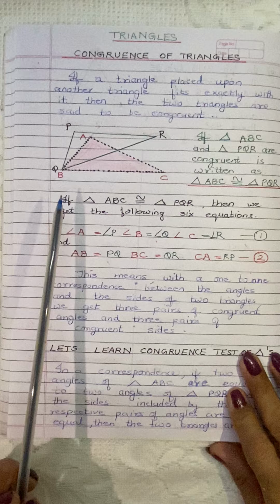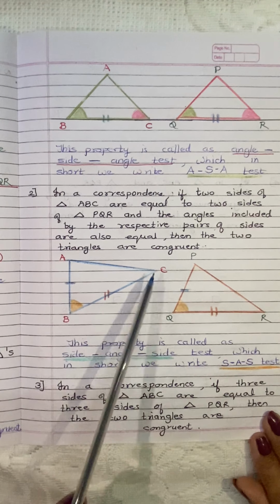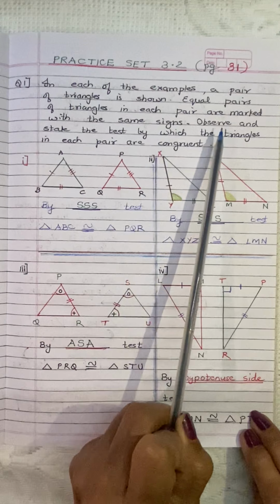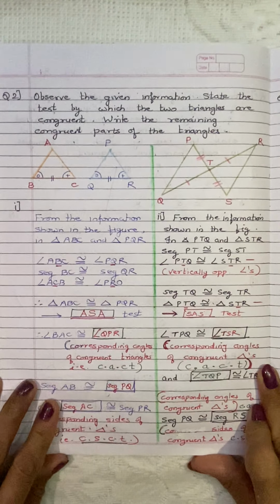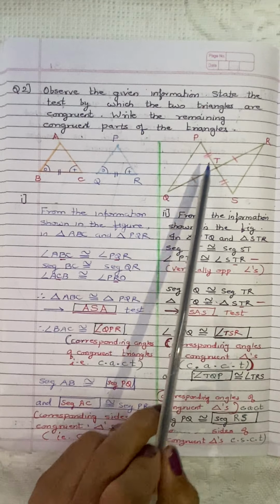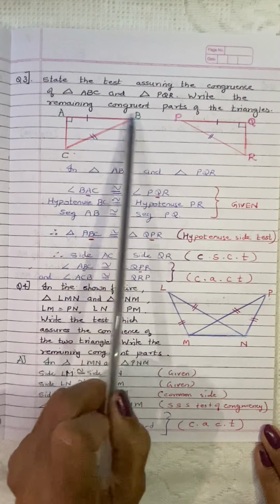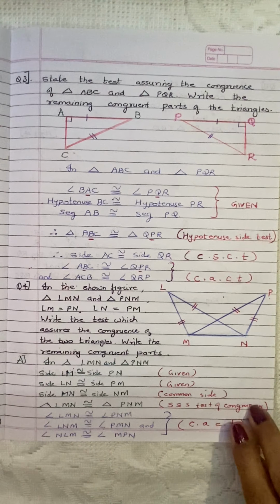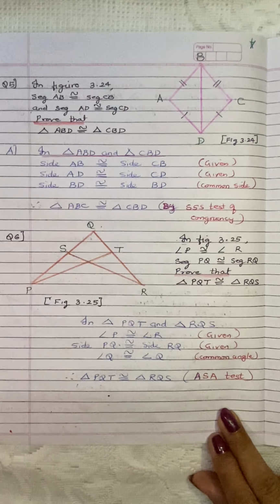TRIANGLES (GEOMETRY) CHAPTER 3 PRACTICE SET 3.2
IN THIS VIDEO I WILL BE EXPLAINING YOU ABOUT MATHEMATICS  CHAPTER  TRIANGLES  (GEOMETRY)